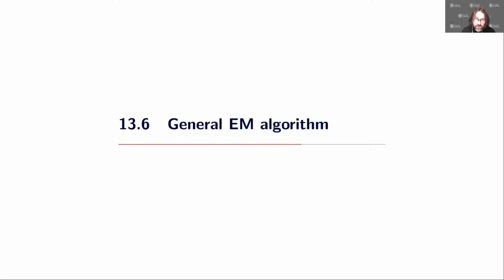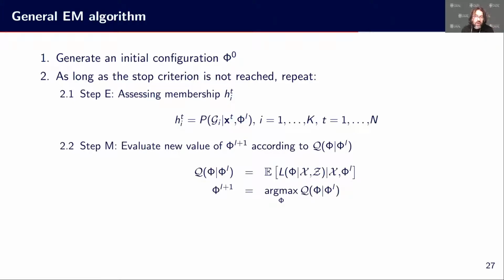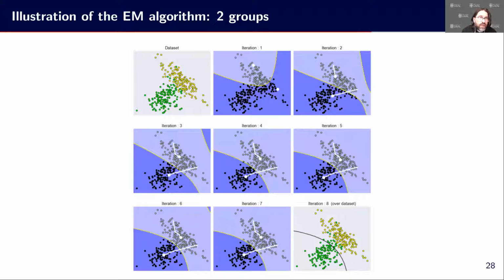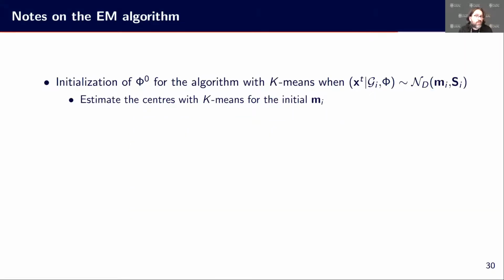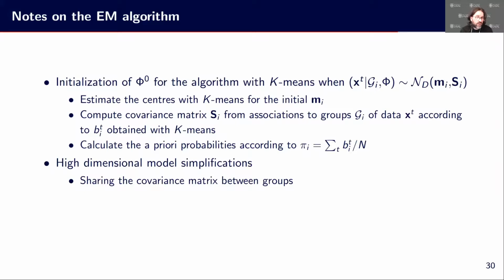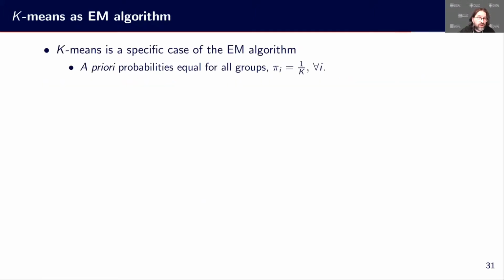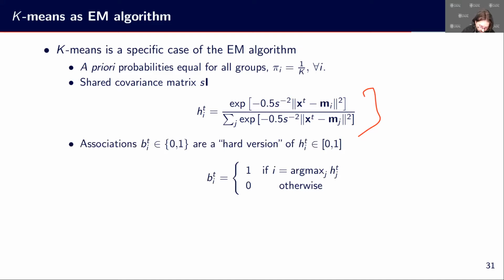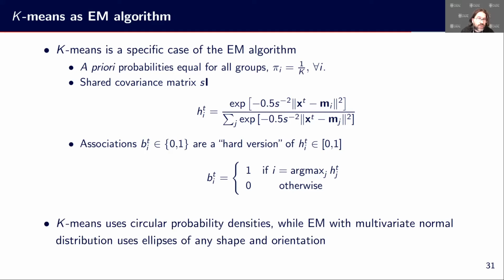13.6 General EM algorithm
Week 13 - Clustering, clip 6 - General EM algorithm